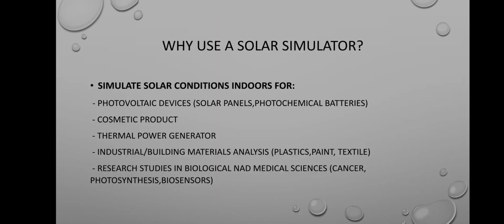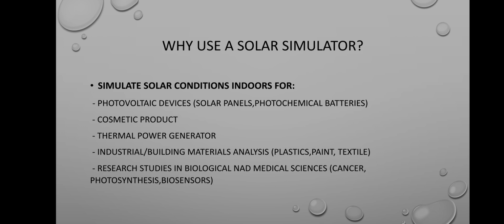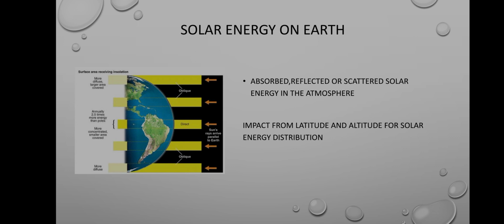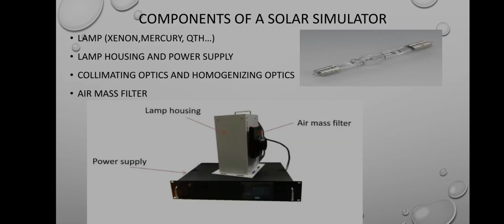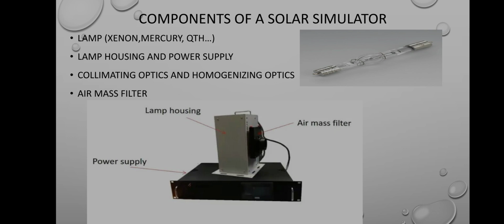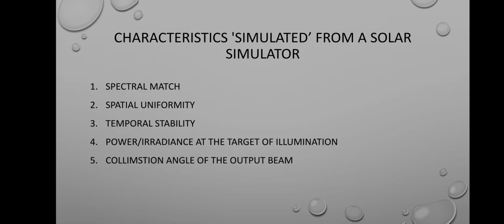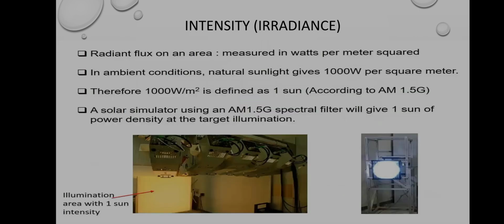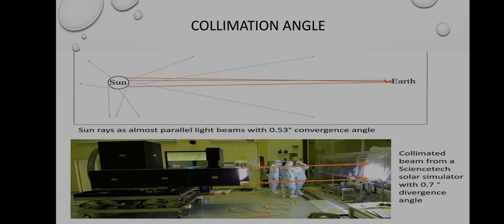Solar Simulator - guidelines and principles.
Sikkim government college namchi
topic- solar simulator
5th semester (bsc physics)
Abinash Rai
20NS0310
sessional B